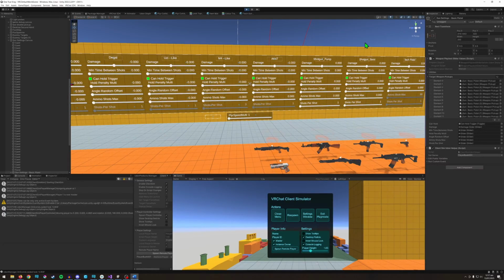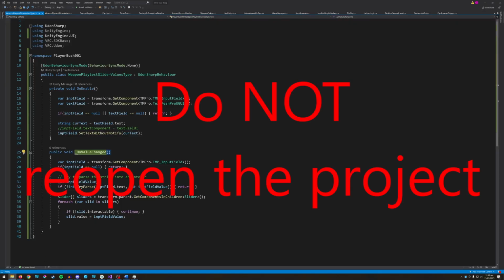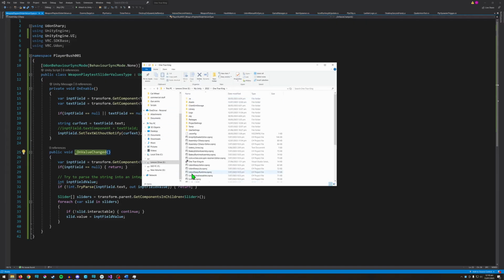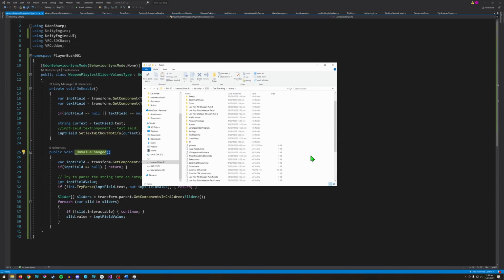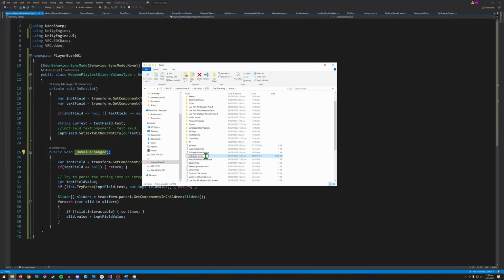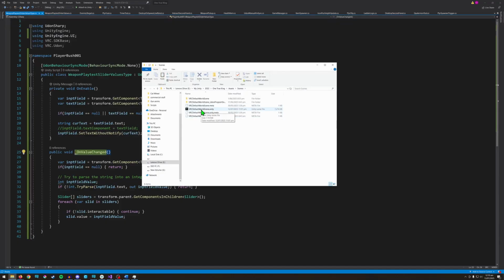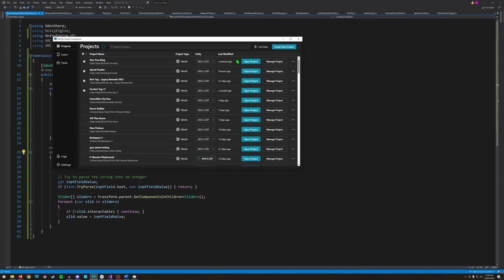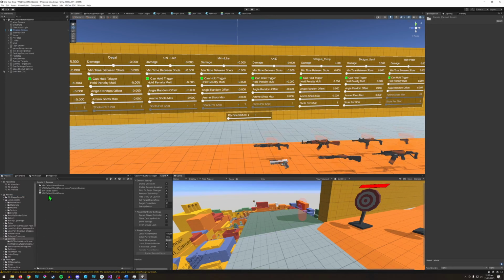Unity Crashed? Here's How to Get Your Work Back! - Udon / VRChat SDK3.0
Ever gone to playtest your world in unity, only to have unity crash? Ever dreaded the fact that you hadn't saved for who knows how long? Ever wished that unity auto saved when you pressed play?
Welp, it turns out it does!... just that it does it in the most unity way possible ^^'

Here's a short video on how you can restore the project to how it was before you pressed play

Wanna help support me in making more vrchat stuff?